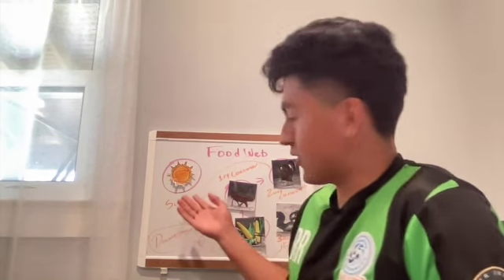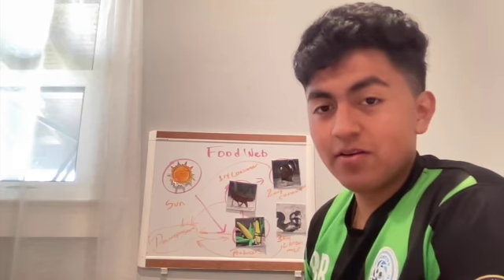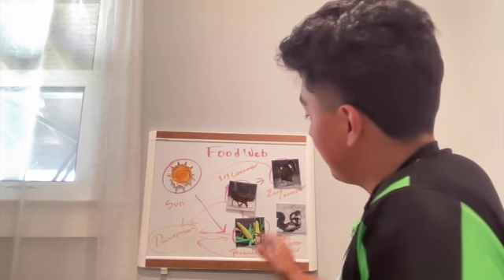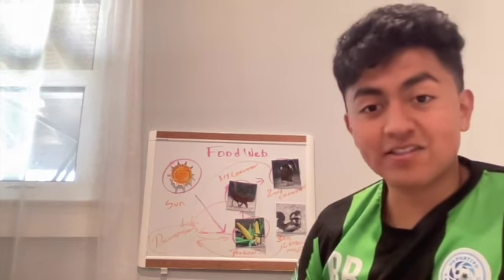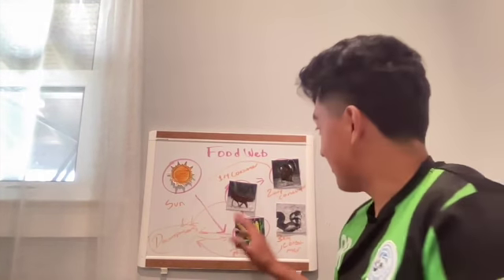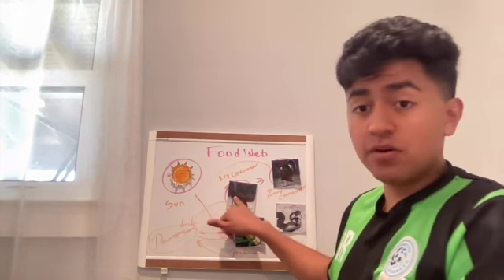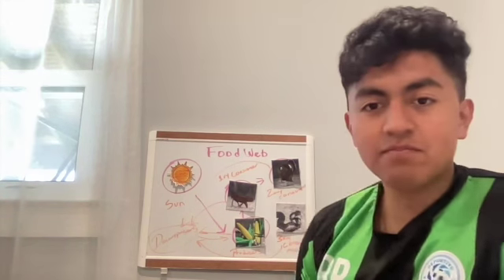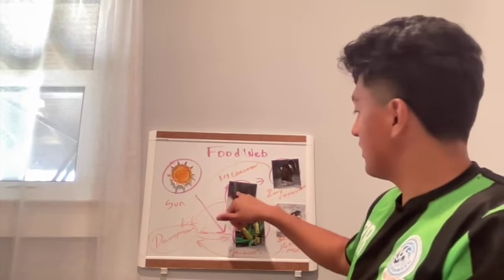ESL 3073 Science SD 480p